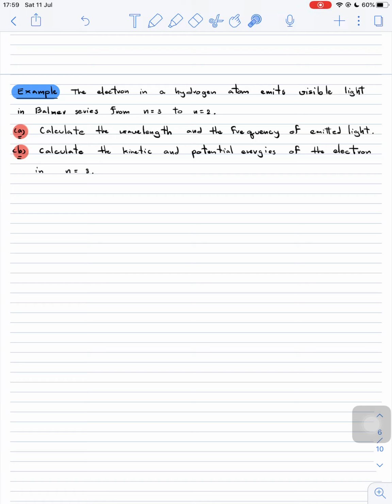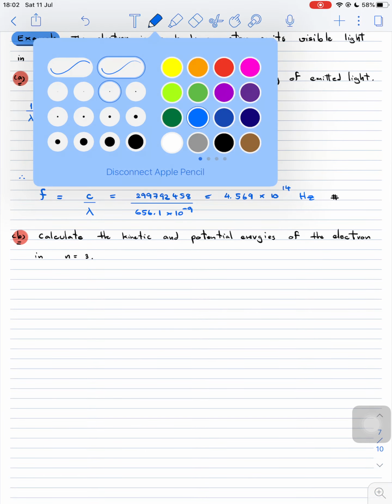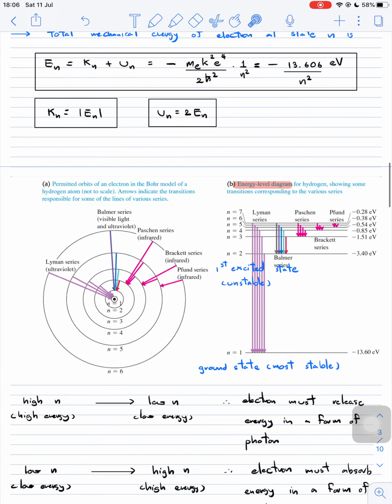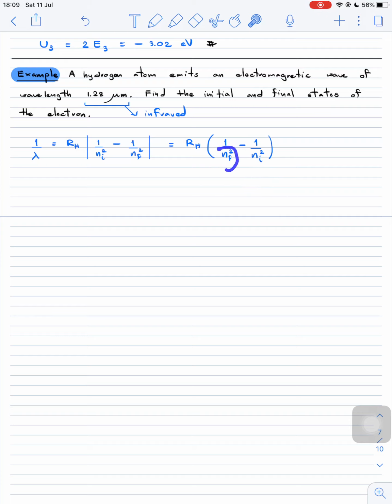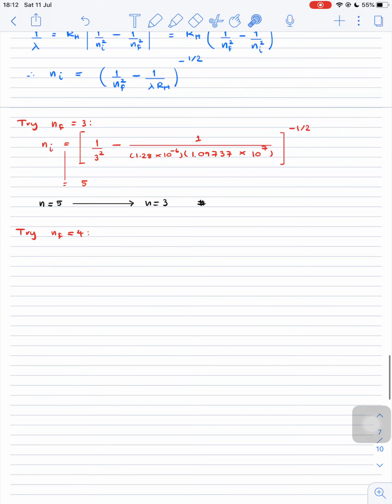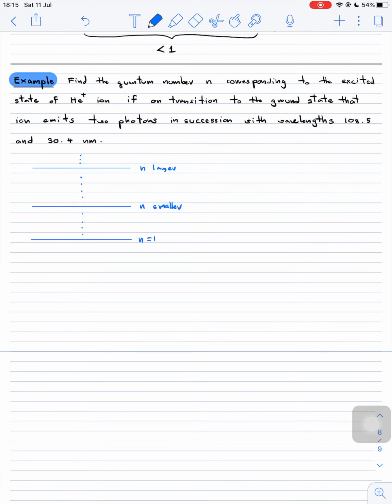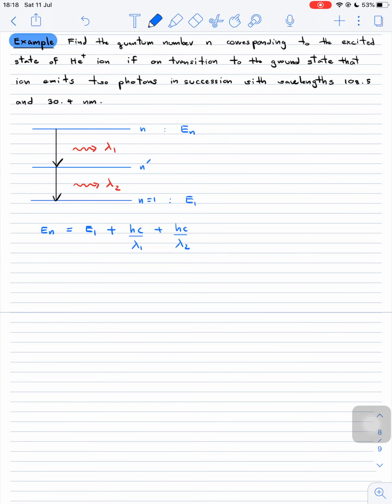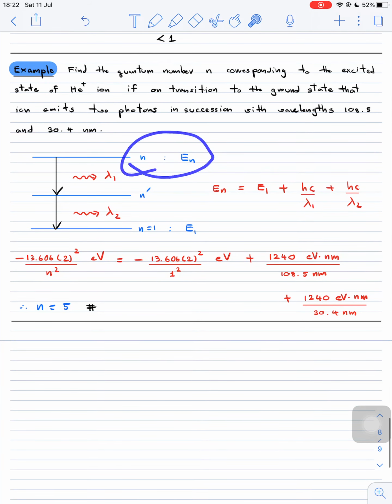Atomic Physics - Part 2 - Example